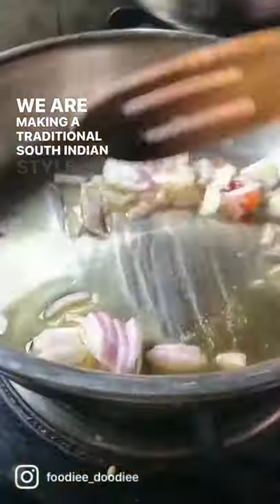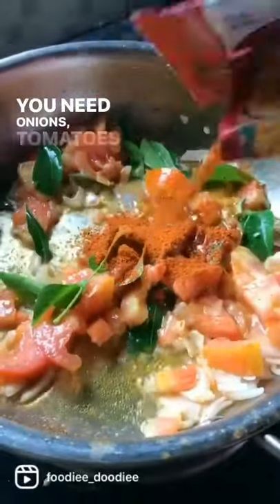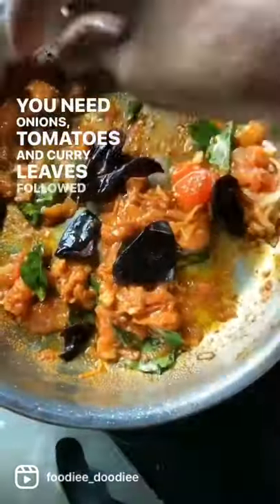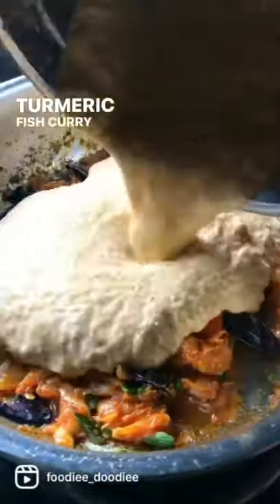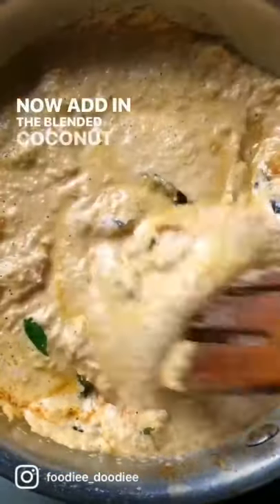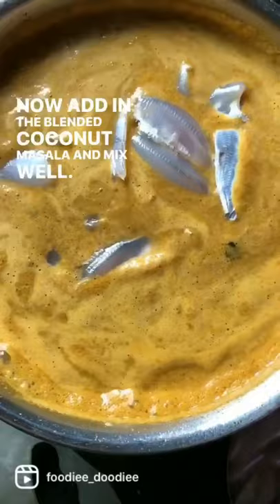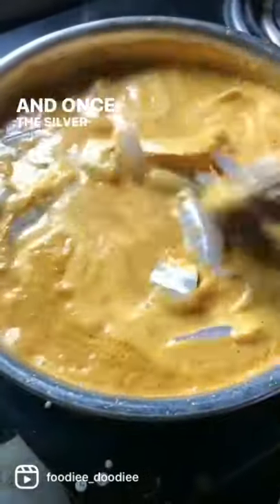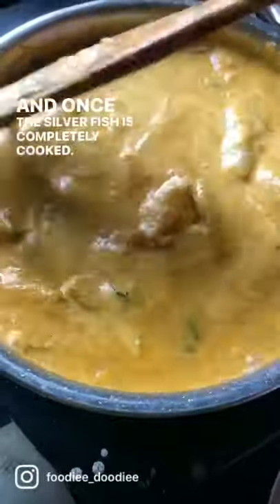Silver fish curry 🍛 | Recipes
Silver fish gravy/curry
It’s a family recipe and is simply so good you just have to try it

❤Ingredients
-2 onions
-2 tomatoes
-Curry leaves
-5-6 piece kokum
-Coconut 1-2 cups
-Silver fish (Bolenjir) 300g
-Fish curry masala
-Red chillies
-Coriander

🌼Coconut masala
Saute red chillies + coriander + crushed coconut for a while and then put it in a blender till a creamy paste

✨Saute onions, tomatoes and curry leaves
Followed by fish curry masala, turmeric and tamarind
✨Now add in the blended coconut masala
✨Then the raw silver fish
✨Once the fish is completely cooked in the gravy remove from heat and serve hot

Musician: ASHUTOSH